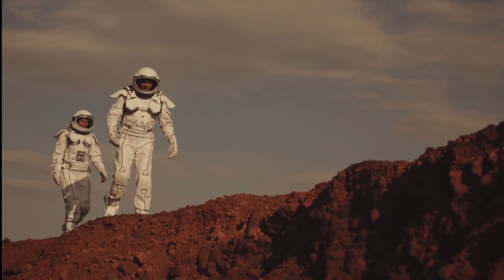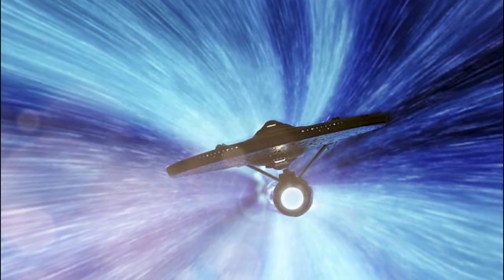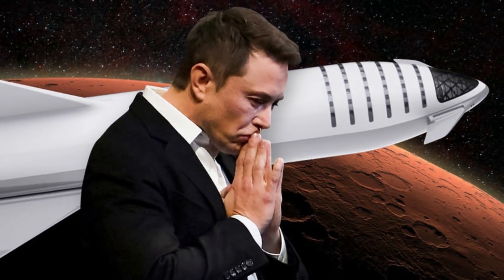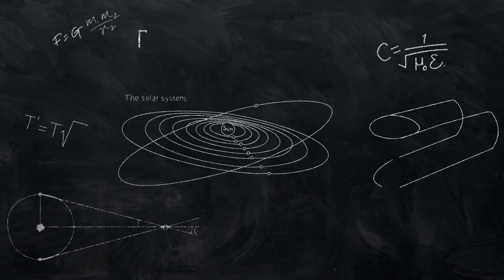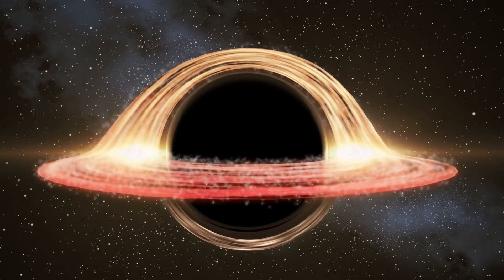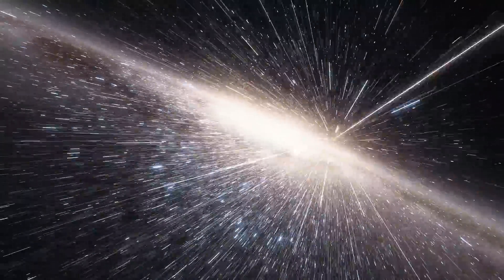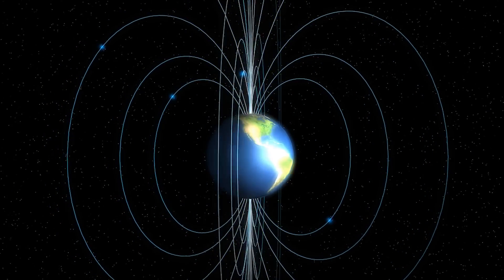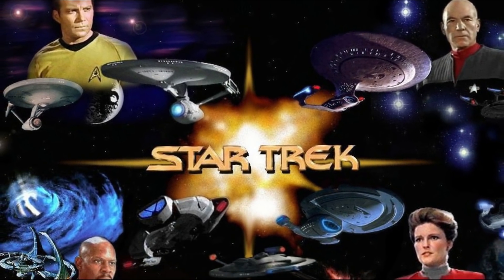Can We Actually Achieve Warp Speed?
We all want to boldly go where no man has gone before, and for many, space travel is dependent on getting things like Warp Engines in Star Trek. Join us as we explore whether that's fantasy, or a reality.

What is Warp Speed?
Warp speed is explained as a mode of space travel in Star Trek that allows spacecraft to travel faster than the speed of light. The video explains the technical aspects of warp drives and their fictional capabilities to traverse vast distances quickly.

Where are We at Right Now?
This section addresses the current state of human space travel, which is significantly behind the science fiction concept of warp drives. It discusses the limitations of our technology and the vast difference between our capabilities and those portrayed in Star Trek.

Current Travels
The discussion focuses on the technological advancements in space travel, including the efforts by private companies like SpaceX. The current limitations in achieving even a fraction of warp speed are highlighted.

Is Warp Speed Really Possible?
Here, the video explores the scientific feasibility of achieving warp speed. It discusses theories related to exceeding the speed of light and the immense challenges that come with them.

What Warping Through Space Feels Like?
This segment speculates on the physical and psychological effects of traveling at or beyond the speed of light, including the potential impacts on the human body and spacecraft.

Star Trek Science
The video analyzes the influence of Star Trek's fictional technology on real-world scientific ideas and innovations, noting how some concepts from the show have inspired actual technological advancements.

Can We Contract Space to Make Us Move?
It explores theoretical physics concepts like the manipulation of space-time as a potential method to achieve faster-than-light travel, similar to the fictional warp drive.

Go Where No Man Has Gone Before
The conclusion reflects on the future of space travel and the possibility of one day achieving warp-like speeds, urging continued exploration and scientific inquiry.

00:00 Introduction
00:21 What is Warp Speed
02:15 Where are We at Right Now
03:33 Current Travels
05:08 Is Warp Speed Really Possible
07:39 What Warping Through Space Feels Like
09:47 Star Trek Science
10:49 Can We Contract Space to Make Us Move
11:51 Go Where No Man Has Gone Before